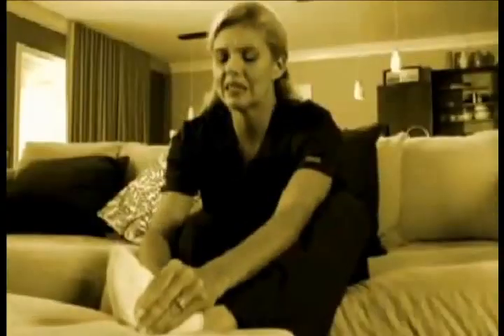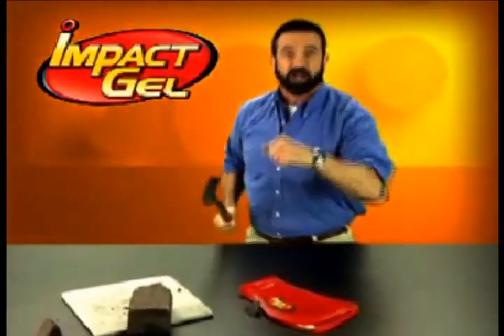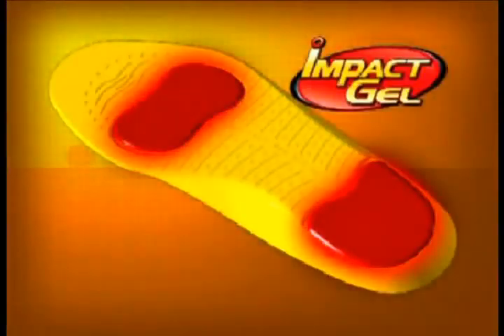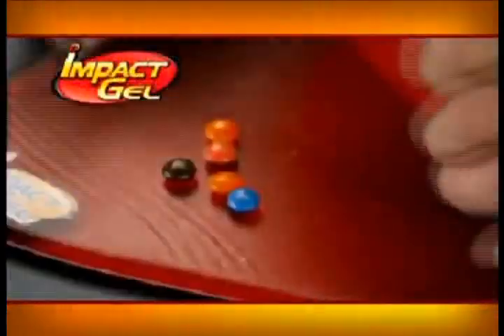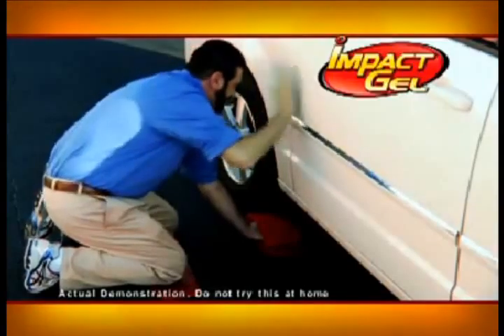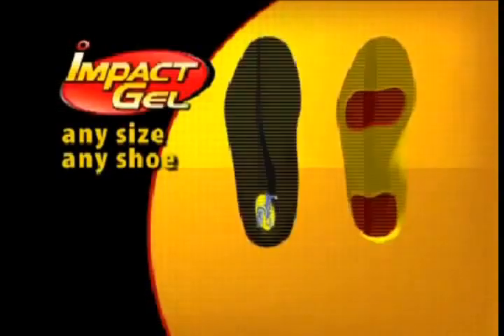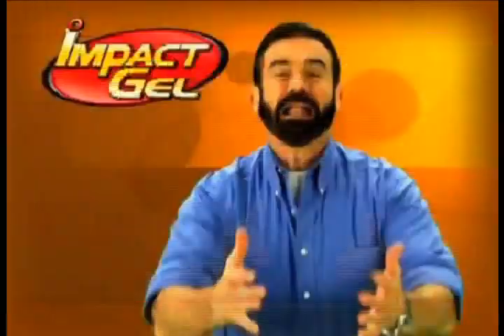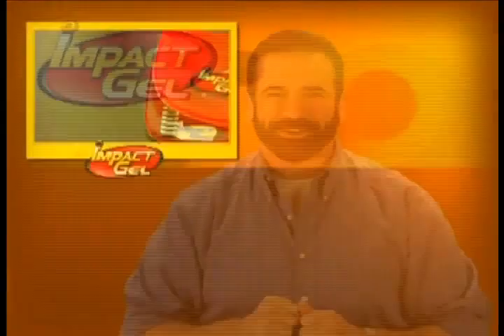Billy Mays for Impact Gel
Billy Mays tests Impact Gel against a hammer and an automobile.